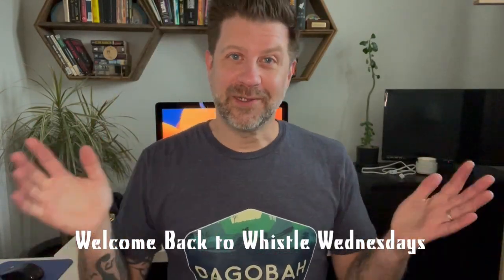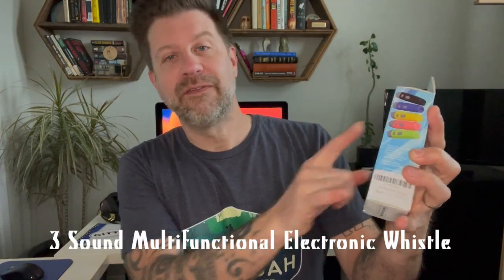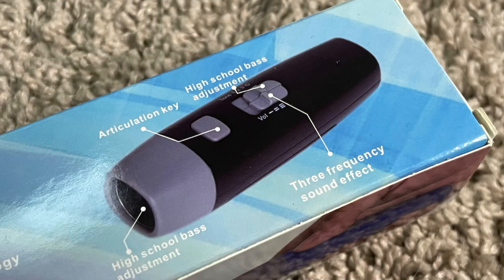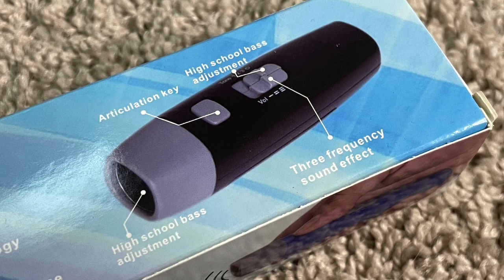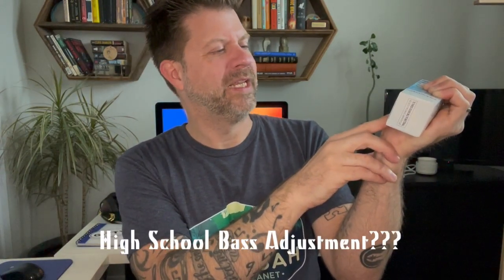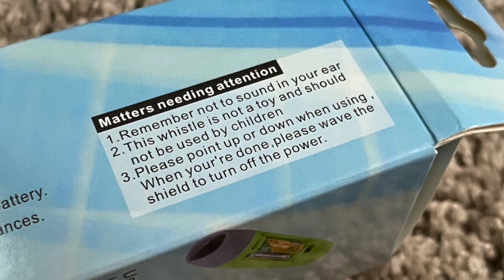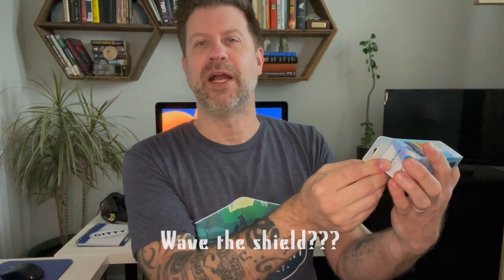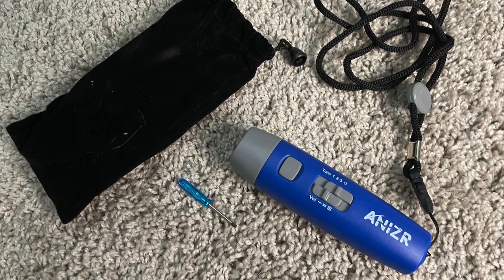What the Heck is an Electronic Whistle?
Welcome back to Whistle Wednesdays, it's the first one of 2024 Today, I'm checking out an electronic whistle that I found at a gas station. The box was almost more entertaining than the whistle itself but man... this thing is LOUD!!!